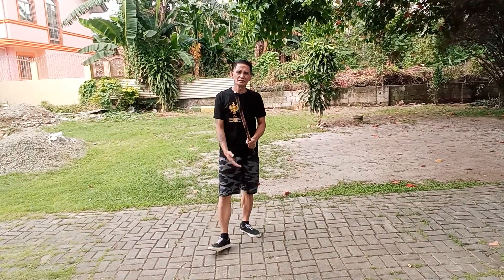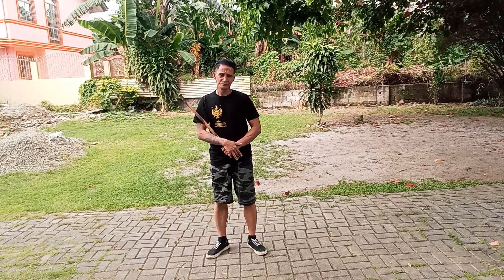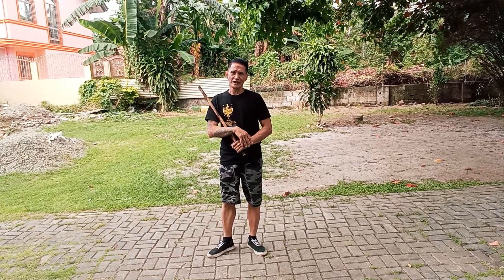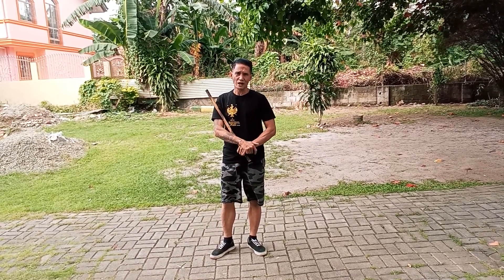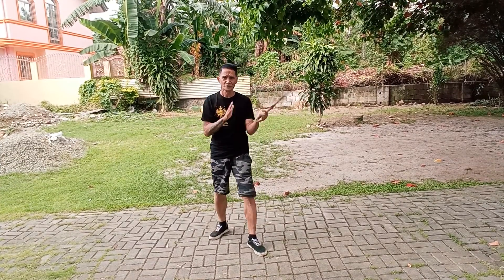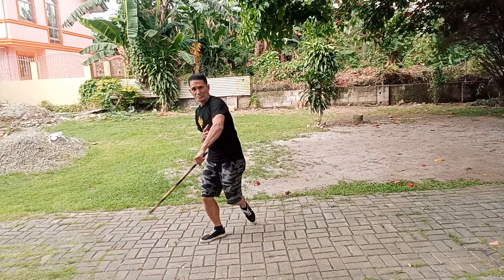Arnis, Eskrima drill Caranza